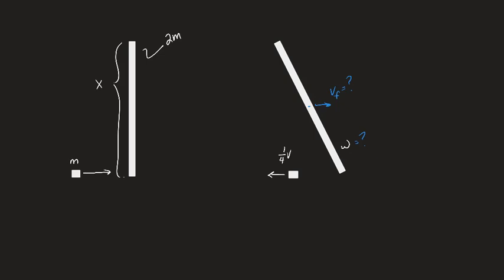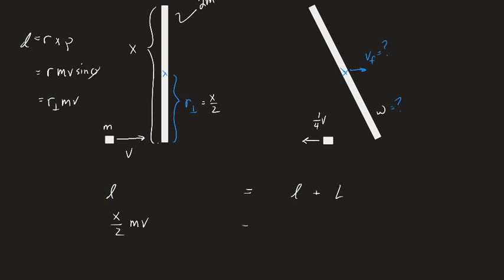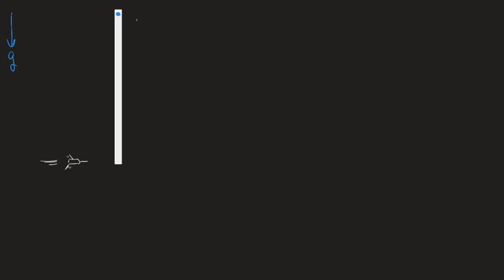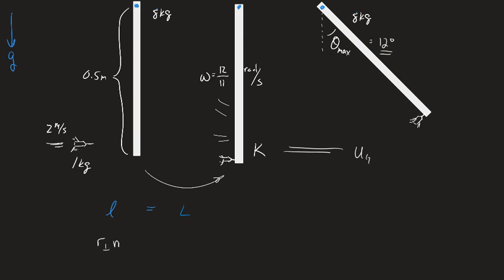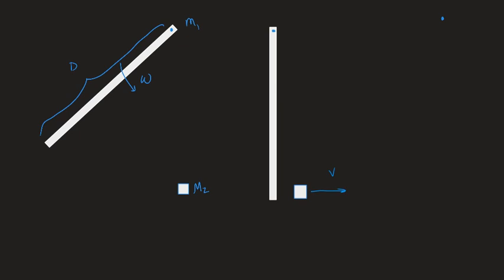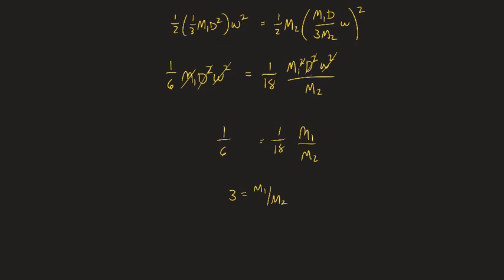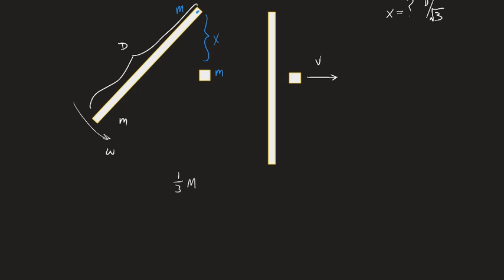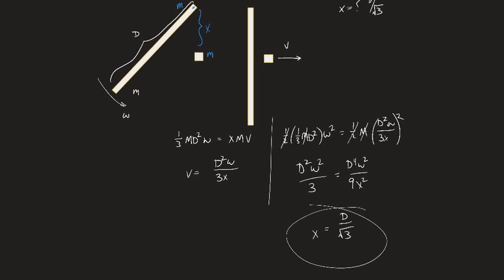More Angular momentum and collision practice